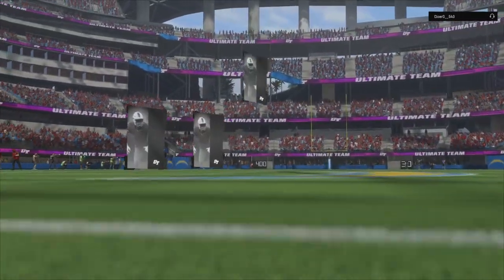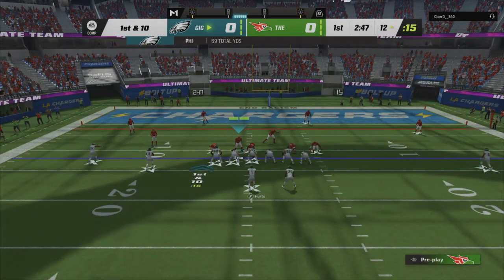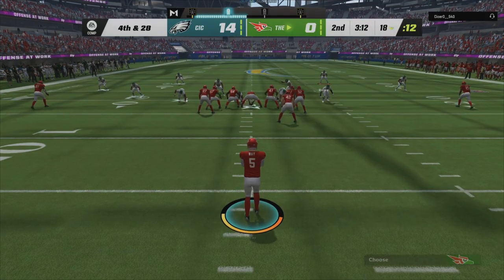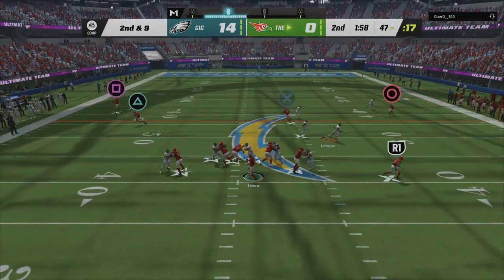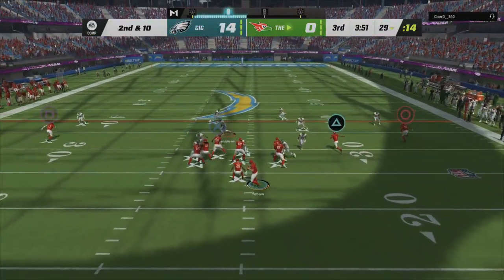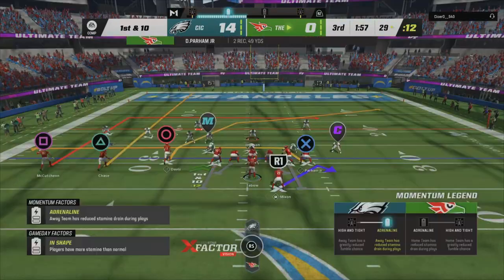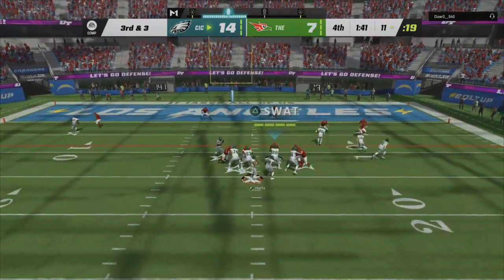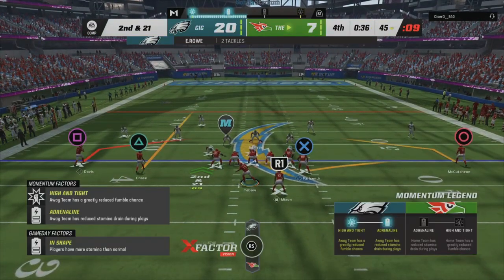How To Mount A Tebow Time Comeback 101 (Full Game)